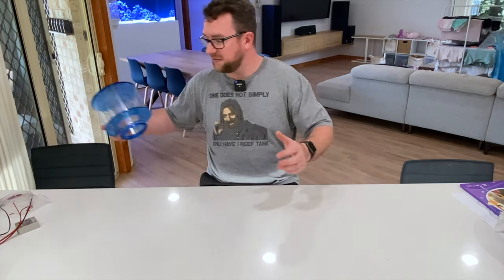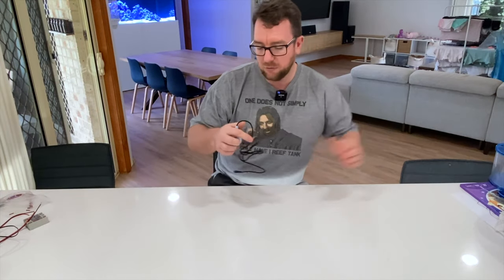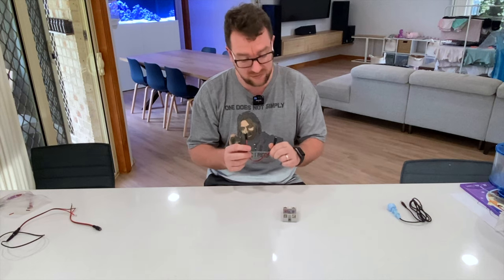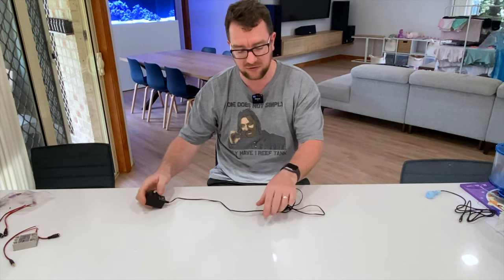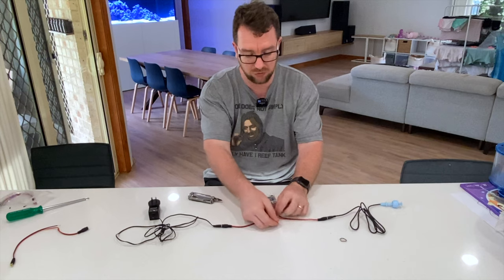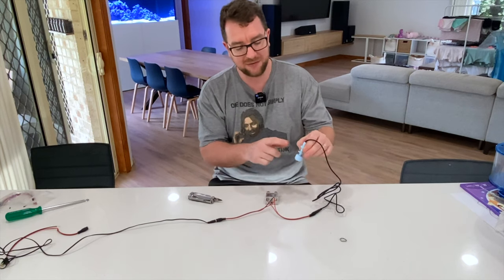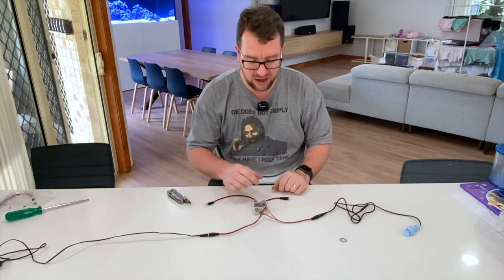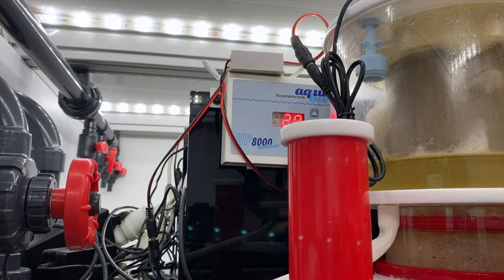DIY Skimmer Overflow Protection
Are you ready to PIMP your skimmer?! In this episode I'll show you how to easily add a DIY skimmer overflow protection to ANY dc powered skimmer.

Super easy, super cheap, super fun! Well, maybe not fun, I can't promise that part...

You'll need the following:
* A DC skimmer (ideally one with a controller)
* A small dc power supply (check your second drawer, every home has 20 spare)

Probably a good idea to solder and heat wrap the exposed wires to be safe and potentially enclose in a project box for the ultimate professional finish.